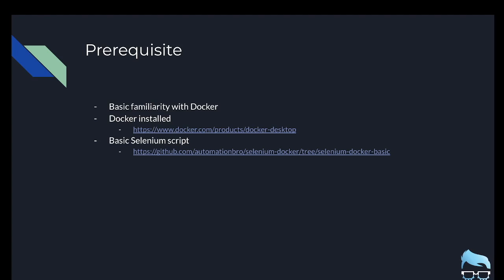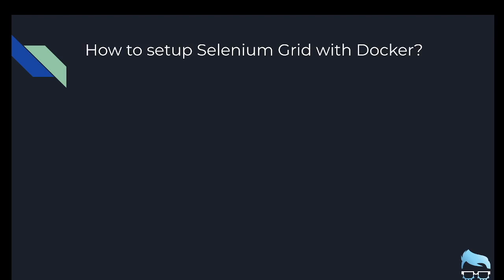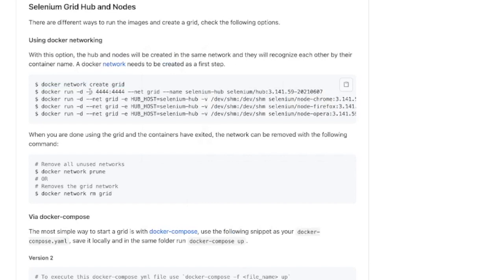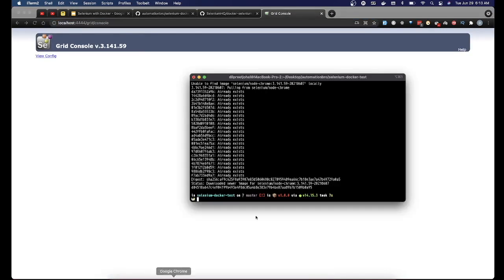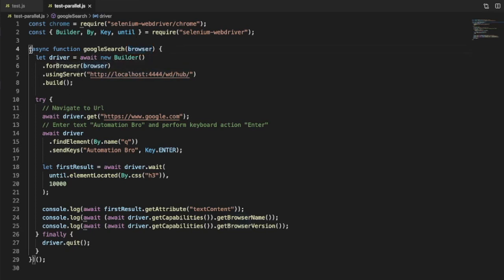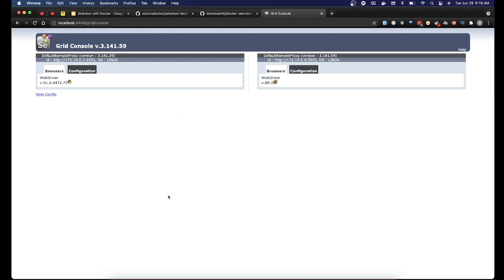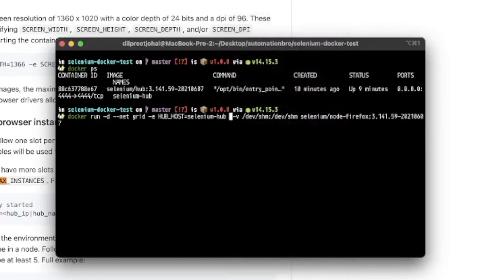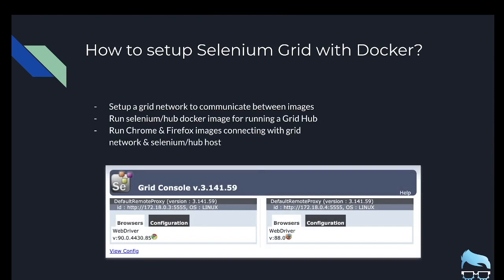Docker Selenium Grid Setup | Selenium Grid Tutorial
In this Selenium Grid Tutorial, we will cover how to set up Selenium Grid with Docker and why do we even need Selenium Grid. We will also increase max instances and max sessions for the Selenium Grid in Docker.

Chapters:
0:00 - Docker Selenium Grid Setup | Selenium Grid Tutorial
0:15 - Prerequisite
1:02 - Why do we need Selenium Grid?
2:56 - How to set up Selenium Grid with Docker?
4:48 - Selenium Grid Docker setup
9:51 - Run tests in Selenium Grid using Docker
14:40 - Increase max instances and max session in Docker
19:12 - Why run tests using Selenium Grid?
19:52 - Wrapup

Automation Bro